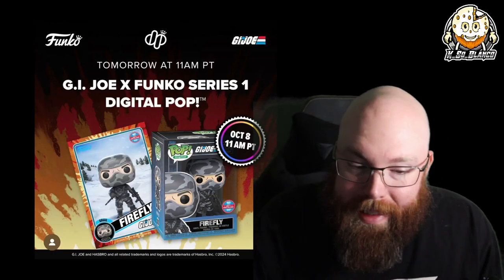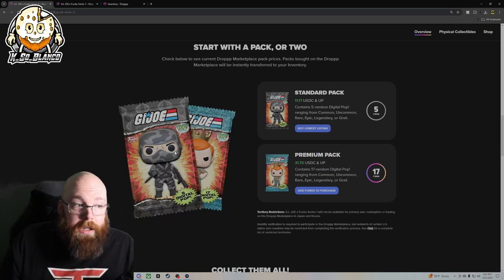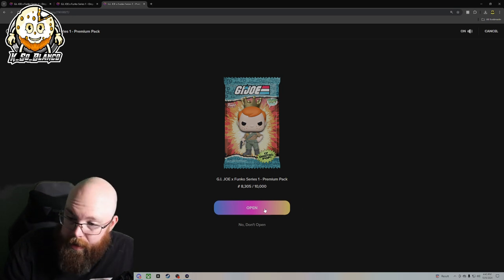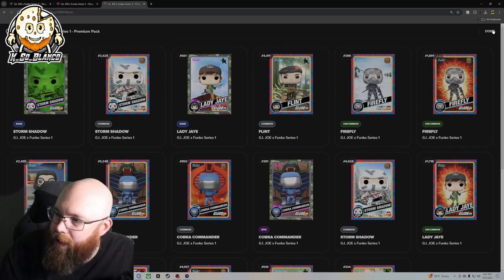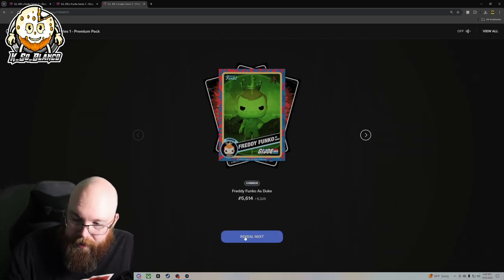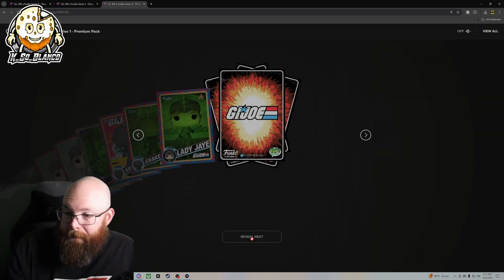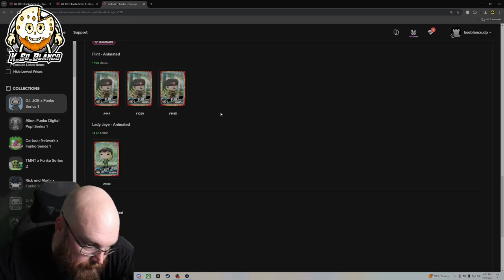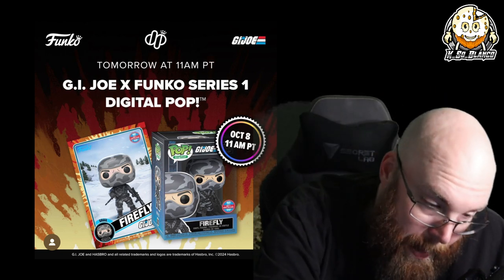Funko NFT X G.I. Joe Series 1! Pack Opening! How did we do?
Today we are going to rip open 8 premium packs!

0:00 - Opening
1:49 - Overview
2:27 - Physical Collectibles
4:00 - Pack Opening